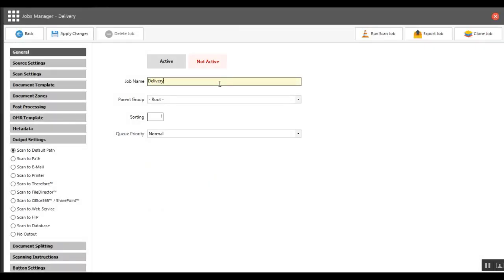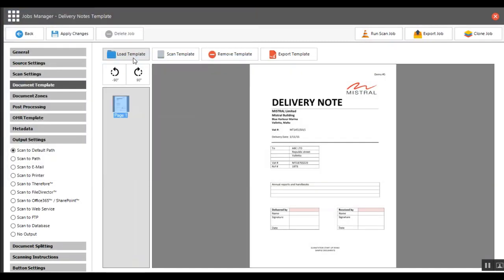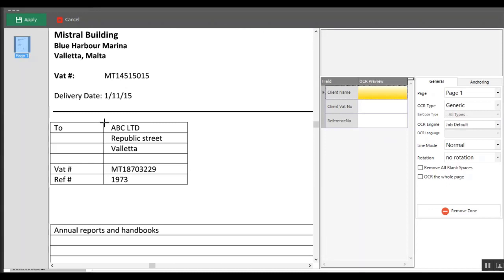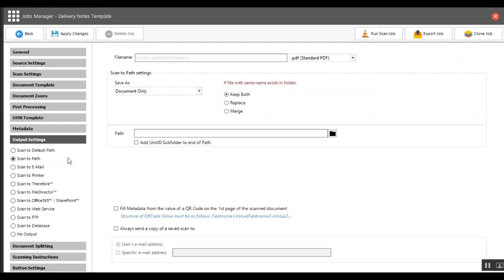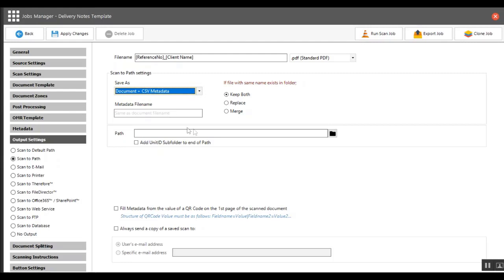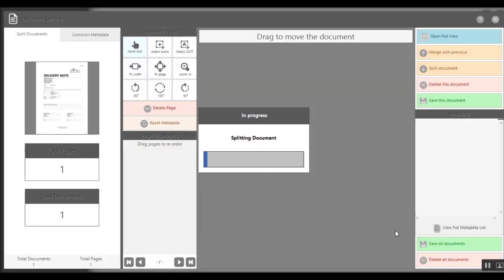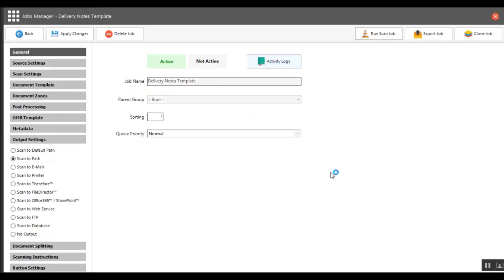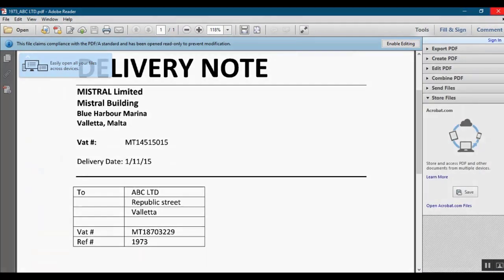Create a Job - Document Templates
Tech Sessions - How to Videos
How to create a Job using Document Templates
We will see how to OCR a document and capture, review and save Metadata.